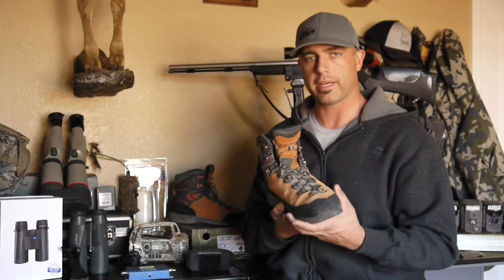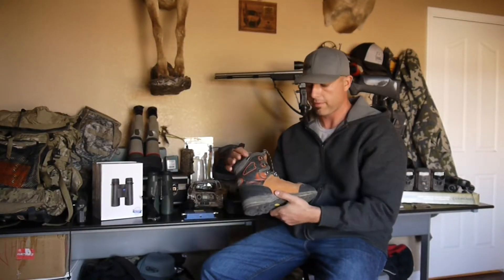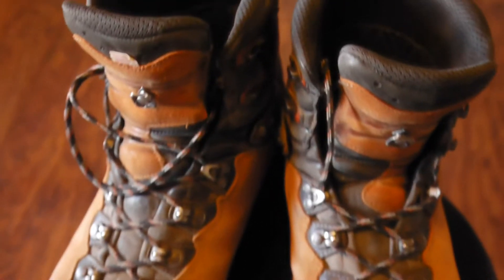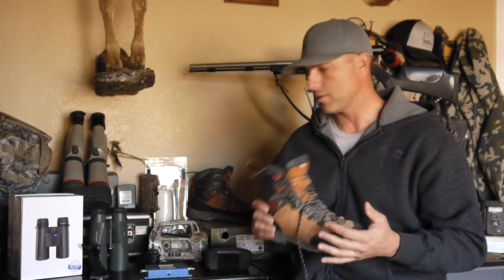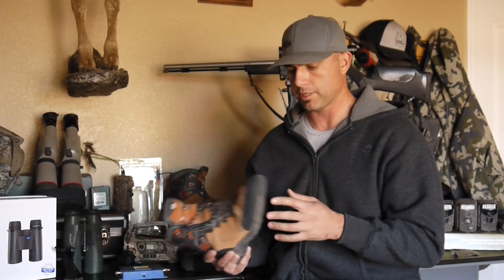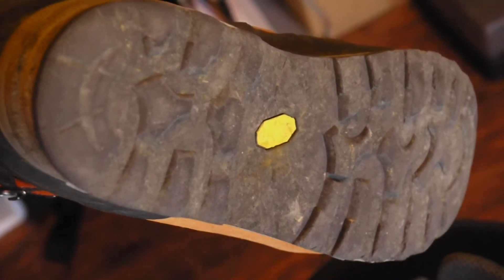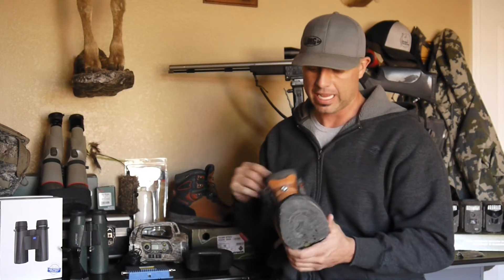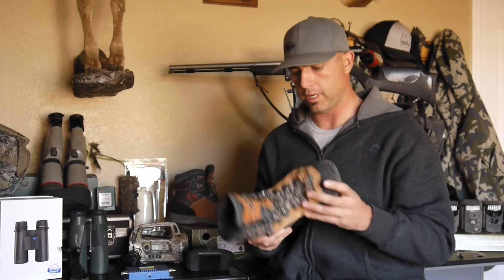Lowa Backpacking Hunting Boot Review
ORGhunt.com publisher, Craig Steele, discusses and reviews the TICAM GTX Backpacking Boots by LOWA after hiking, scouting and hunting in them for OVER 60 days.